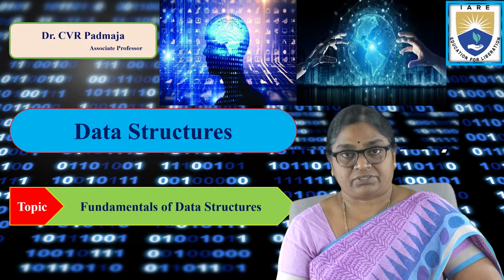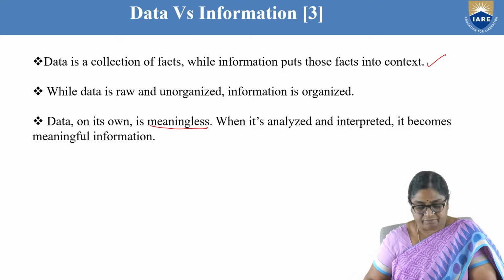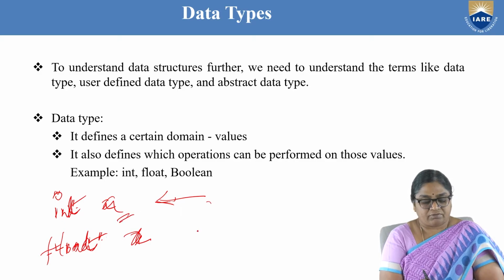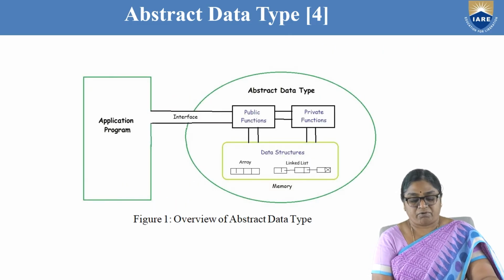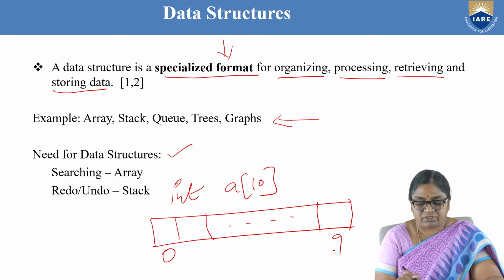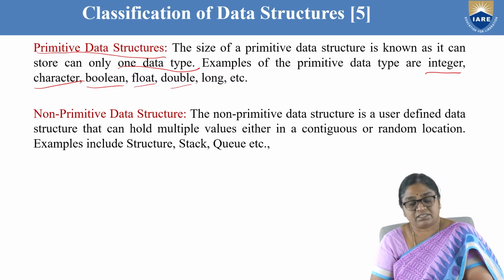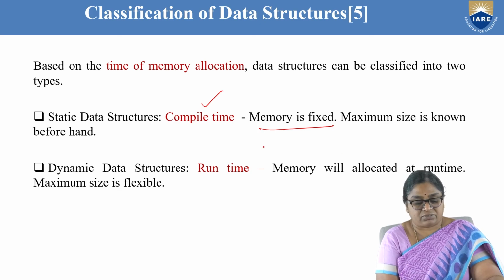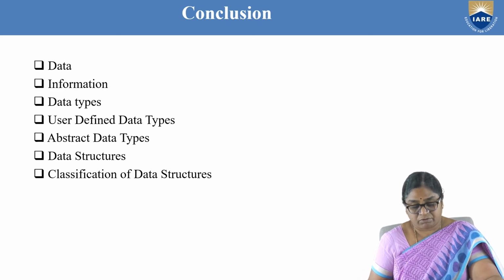Fundamentals of Data Structures by Dr. CVR Padmaja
Fundamentals of Data Structures by Dr. CVR Padmaja | IARE

Telangana, India.